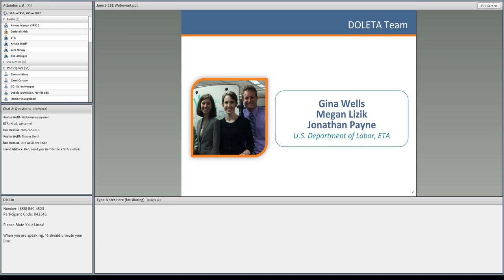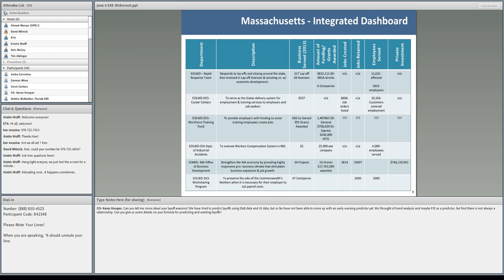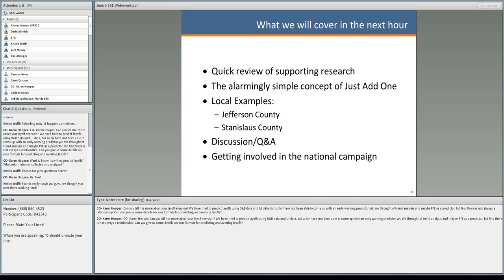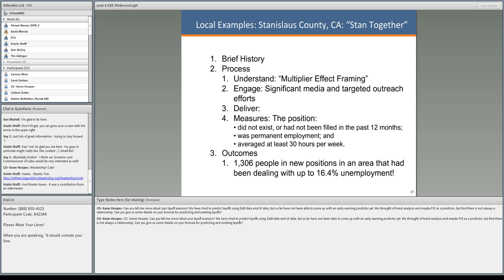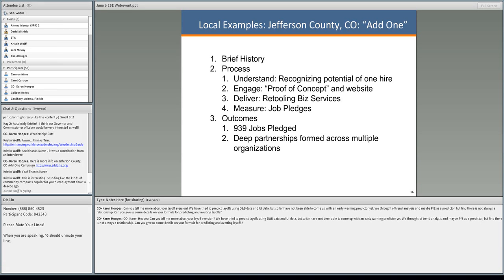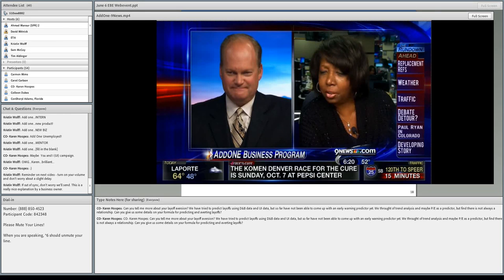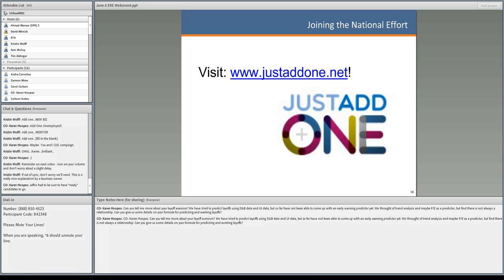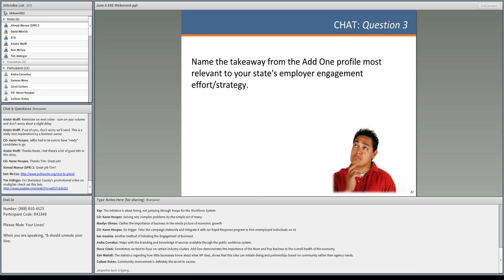EBE Virtual Institute (June 6, 2013)